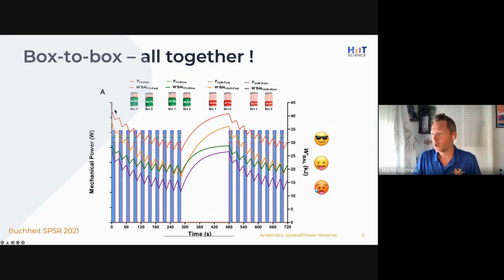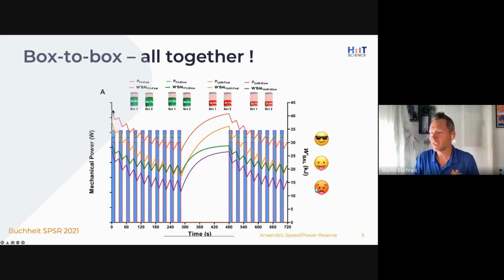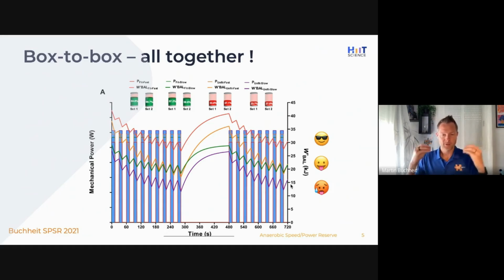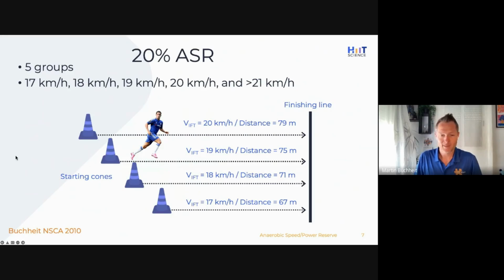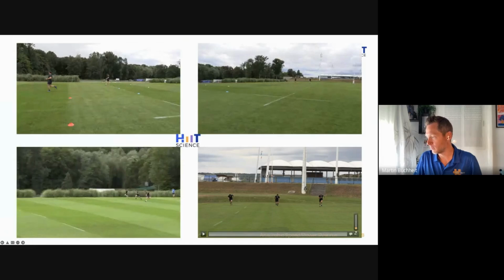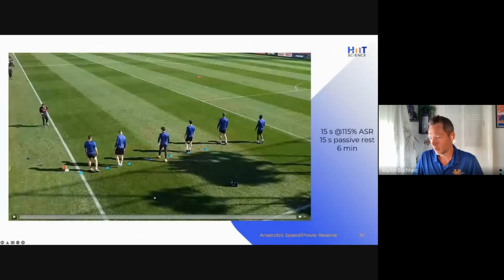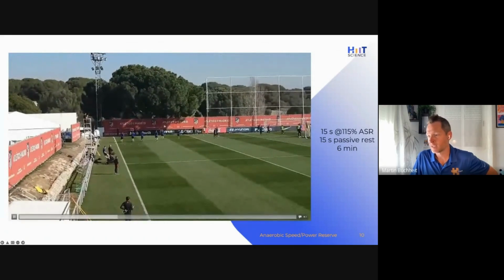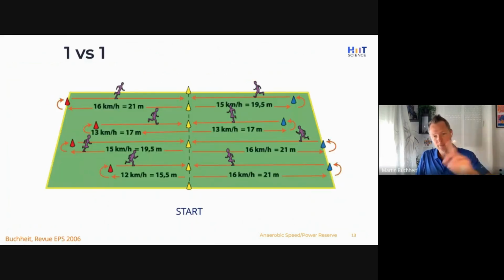Prescription Micro 8 MIN